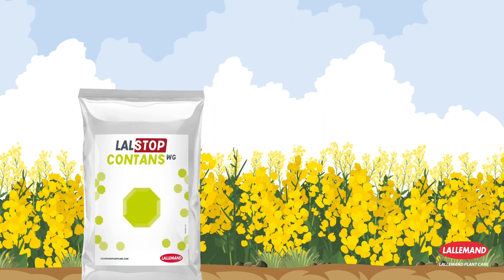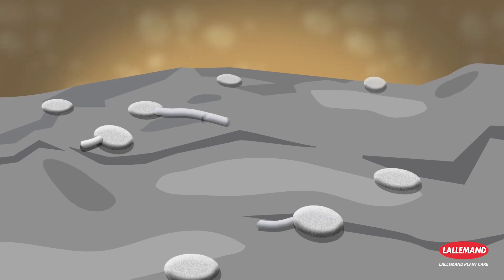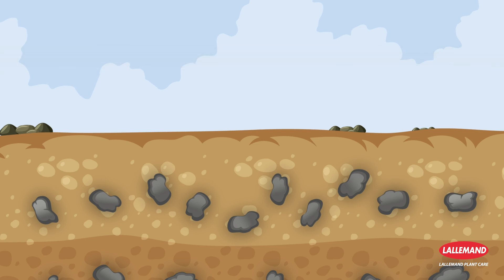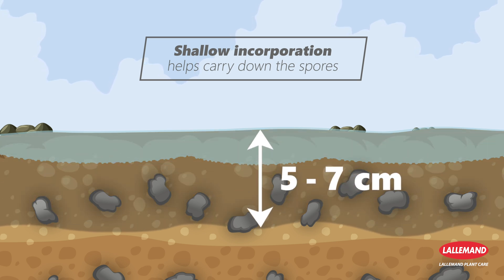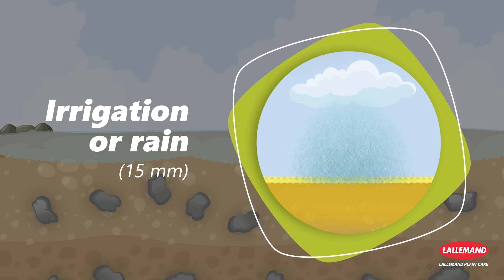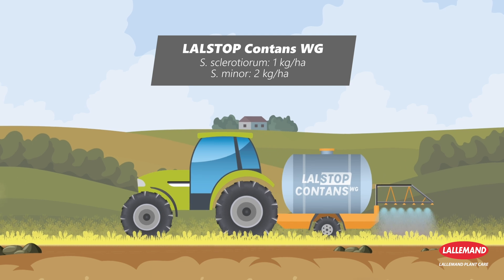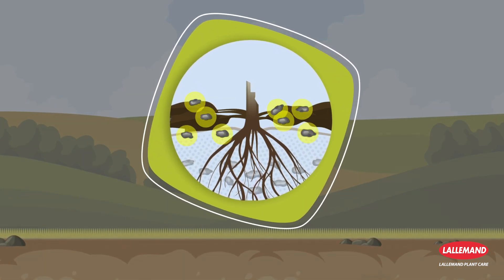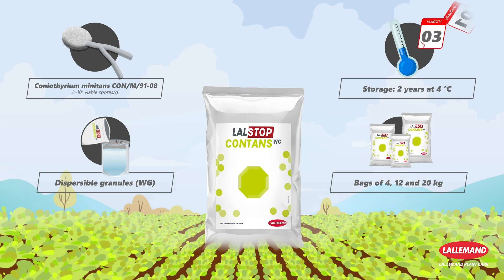🔎 LALEXPERT: Against sclerotinia: LALSTOP Contans WG, mode of action and applications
White rot or sclerotinia, caused by various virulent species of Sclerotinia, is one of the most feared diseases in many crops around the world. Faced with this challenge, researchers and farmers are actively exploring sustainable alternatives for controlling this disease.
In this video, we delve into the fascinating world of biological control of white rot, highlighting the crucial role of Coniothyrium minitans, the active ingredient in LALSTOP Contans WG.
Discover how this beneficial fungus works and how it can be applied to achieve optimum results and improve the sustainability of modern agriculture.